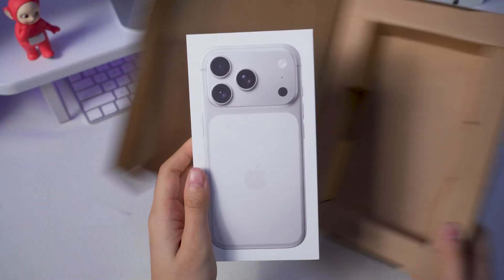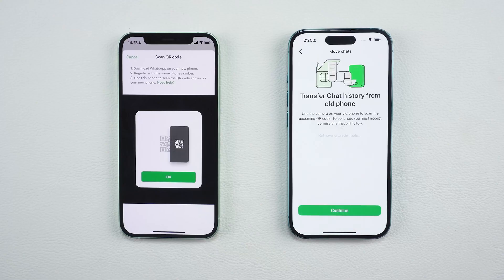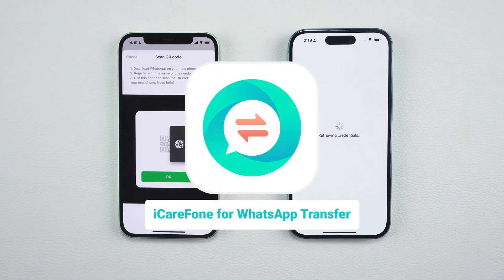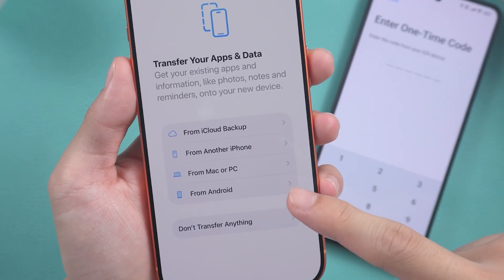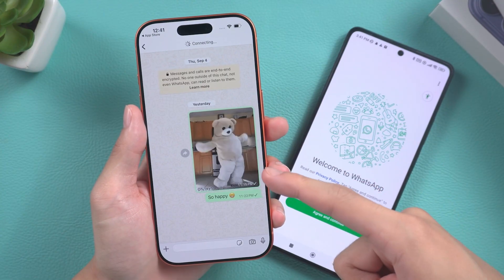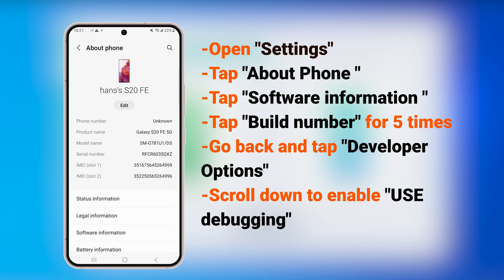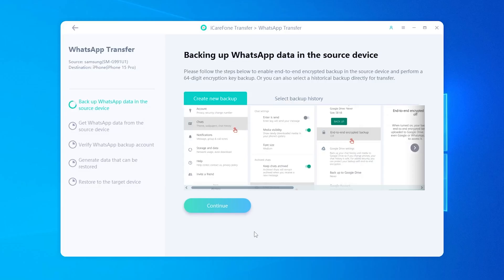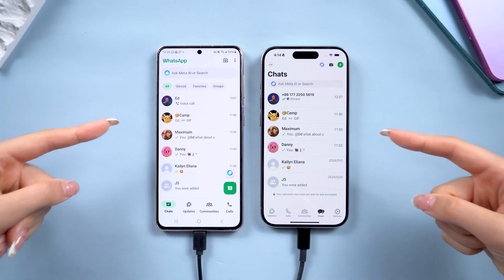[FREE✅] How to Transfer WhatsApp Messages to New Phone without Backup? (Android/iPhone to iPhone)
[WhatsApp Transfer Guide] Got a new iPhone 17 and want to move your WhatsApp chats without backup? This video shows you two simple ways to transfer WhatsApp from iPhone to iPhone and from Android to iPhone. No iCloud? No problem.

*⏱TIMESTAMP:*
00:00 Introduction
00:25 Transfer WhatsApp iPhone to iPhone (No Backup)
02:03 Transfer WhatsApp Android to iPhone (Move to iOS)
03:25 Transfer WhatsApp with iCareFone Transfer (Android/iPhone to iPhone)

How to Transfer WhatsApp Messages to New iPhone 17 Without Backup

* Transfer WhatsApp iPhone to iPhone
1. On old iPhone: WhatsApp → Settings → Chats → Transfer Chats to iPhone.
2. On new iPhone: install WhatsApp, register with same number, scan QR code.
3. Keep both phones nearby until transfer finishes.

* Transfer WhatsApp Android to iPhone (Move to iOS)
1. On Android: install Move to iOS app.
2. On iPhone setup: choose “From Android,” enter code.
3. Select WhatsApp, start transfer, then log in on iPhone.

* Transfer WhatsApp with iCareFone Transfer (All Devices)
1. Connect both phones to PC with USB.
2. Open iCareFone Transfer → select WhatsApp → set transfer direction.
3. For Android: enable USB debugging, create encrypted backup, enter 64-digit key.
4. Verify → choose data → transfer to iPhone safely.

*Transfer Chats to iPhone*: A new WhatsApp feature that moves chat history directly between iPhones using QR code, without iCloud.
*Move to iOS*: Apple’s official migration tool for transferring data (including WhatsApp) from Android to iPhone during setup.
*USB Debugging*: An Android developer option that allows advanced communication between a phone and a computer.
*End-to-End Encrypted Backup*: WhatsApp’s security feature where chats are backed up with a unique 64-digit encryption key.
* iCareFone Transfer*: A professional software that transfers WhatsApp data between Android and iPhone without reset or backup.